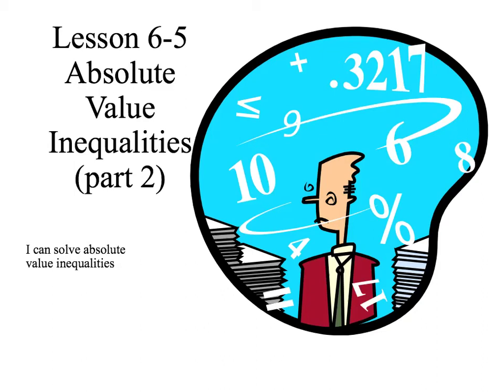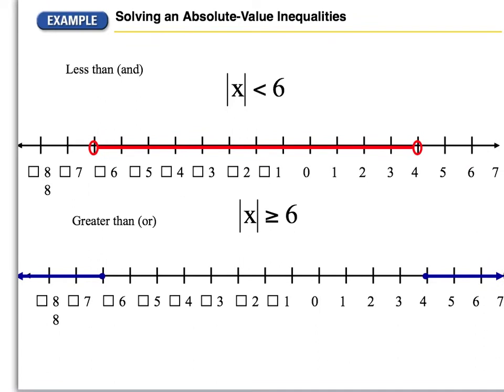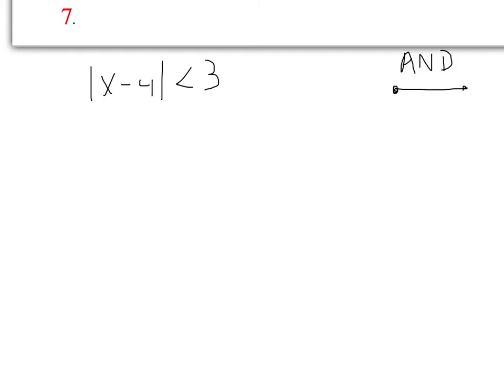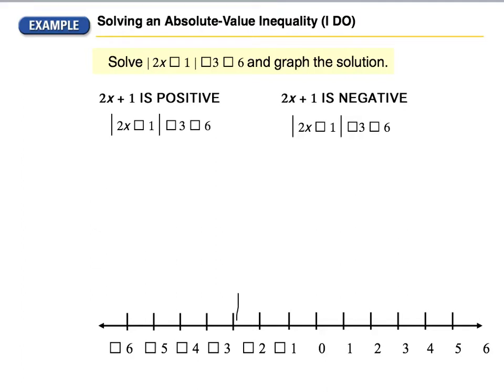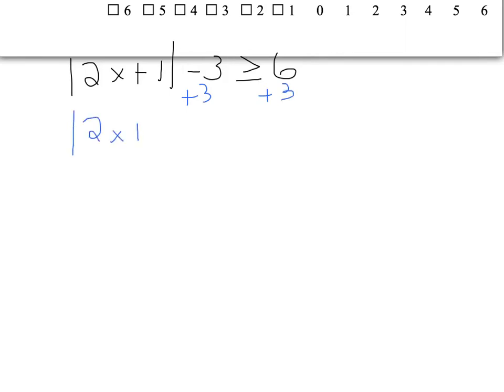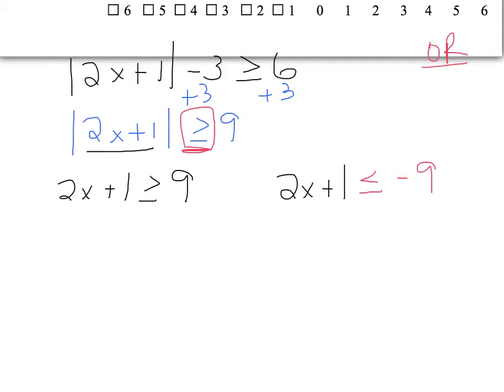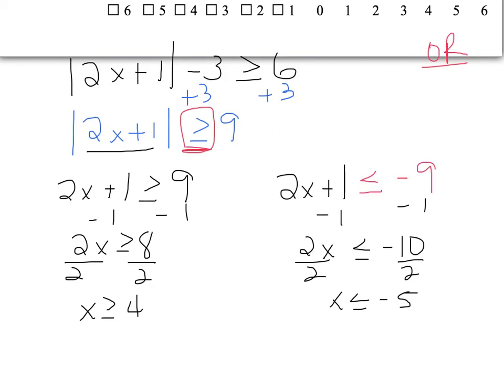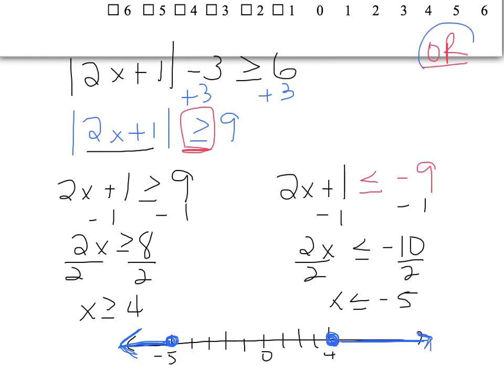6-5 part 2